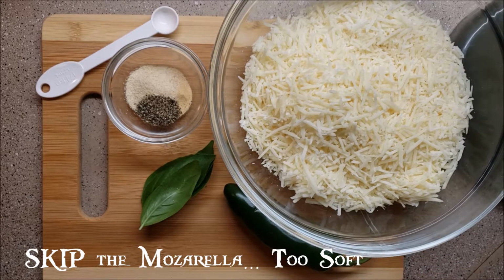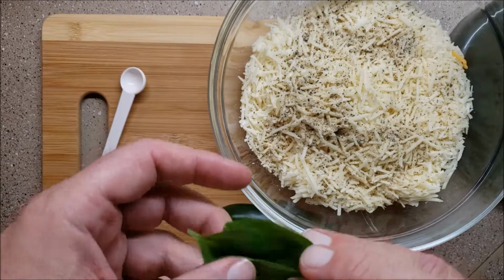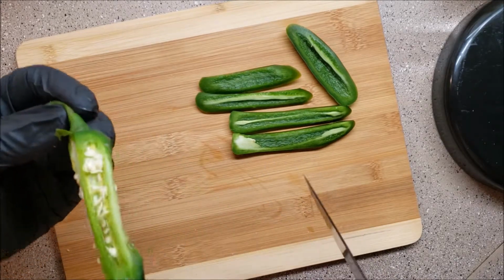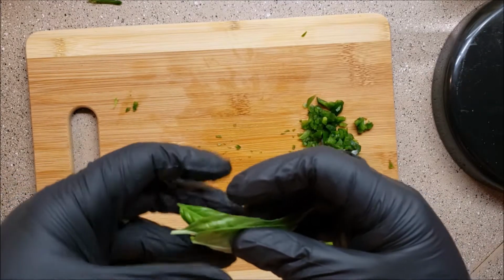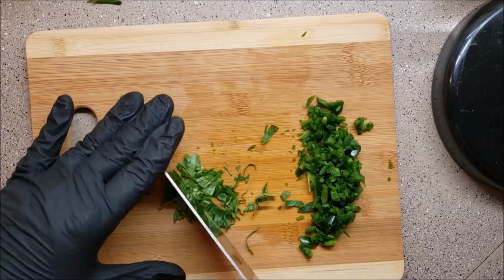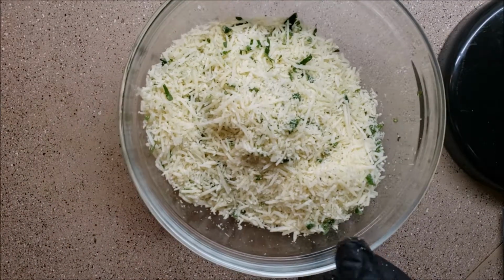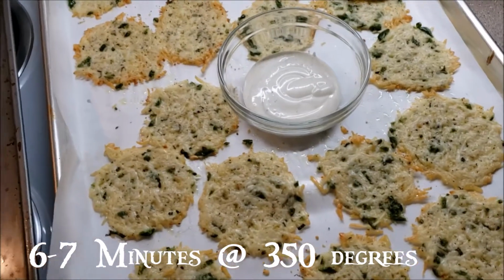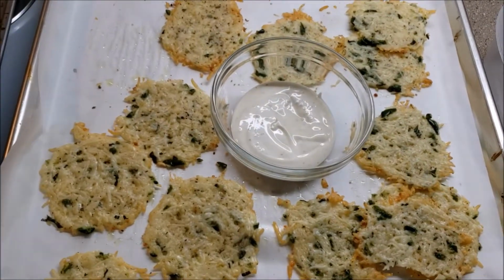Insane Jalapeno & Basil Cheese Crisps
I love making Keto snacks... It is a very easy way to help you succeed with a Keto Way of Eating. These bad boys are packed with FLAVOR! You can also use them for dipping into salsa, Ranch, or even use them to plate other dishes.